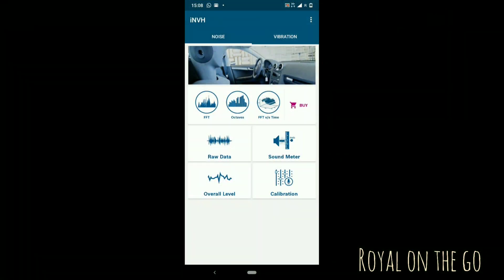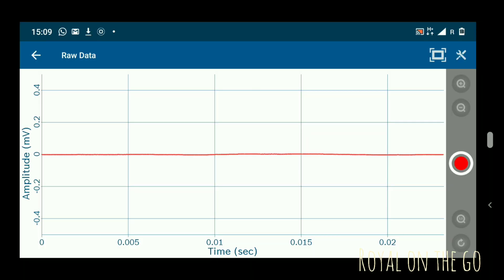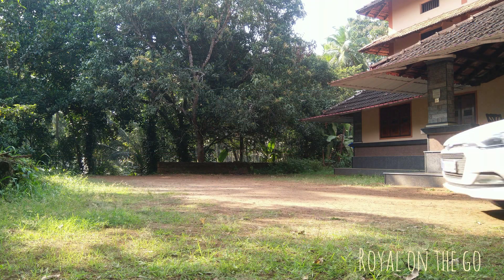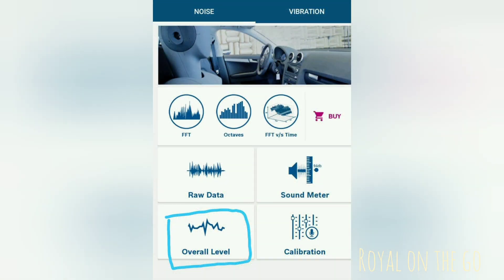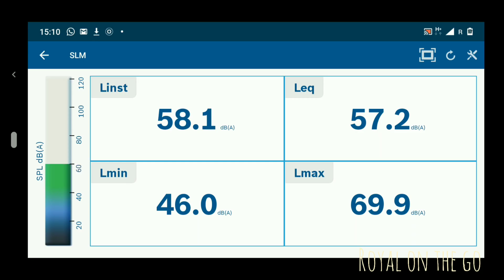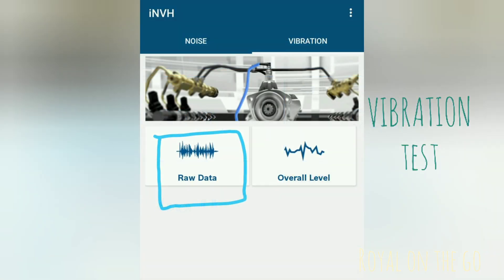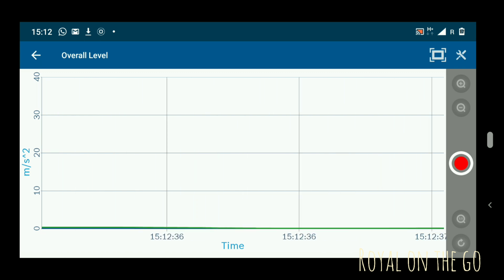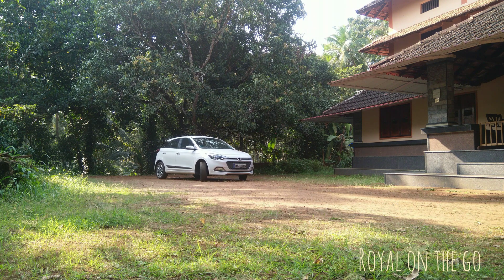NVH level test for cars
we can test our cars with a simple application at home.

I hope this will be a good information for an auto enthusiasts.
NVH= Noise , Vibrations,Harshness created by engine ,air con,or by tyres when on move.

Bosch has an application which can be utilised to test NVH levels of cars at home.